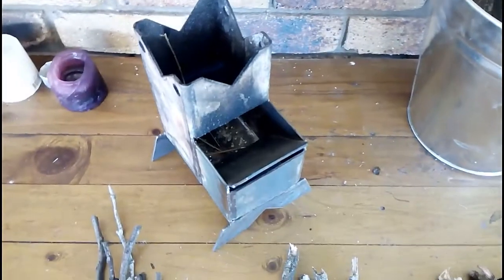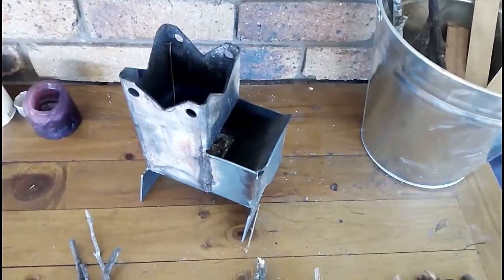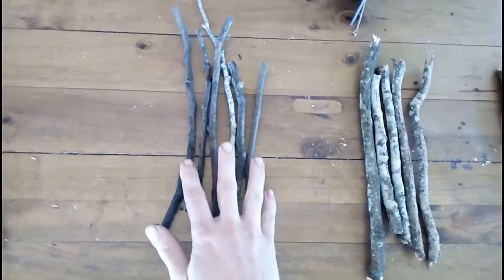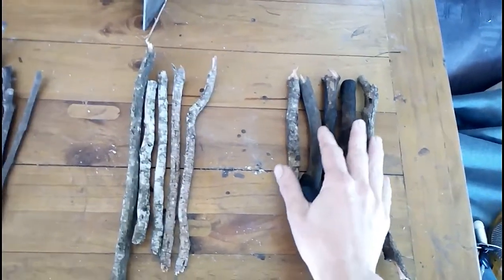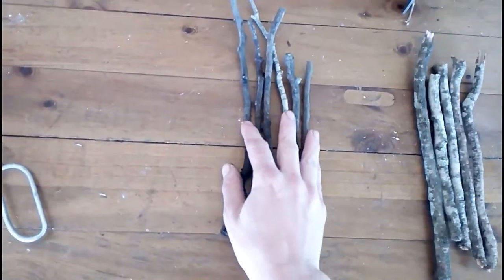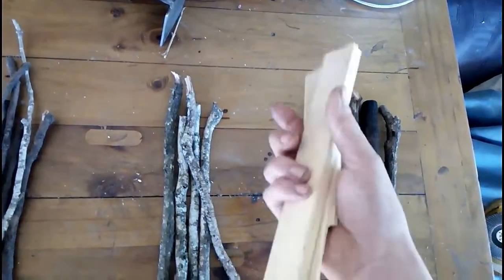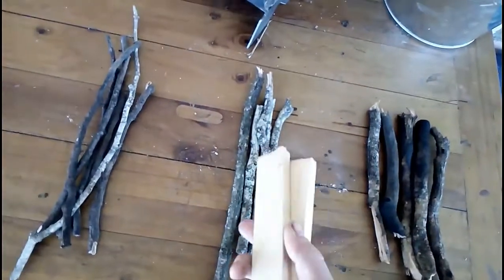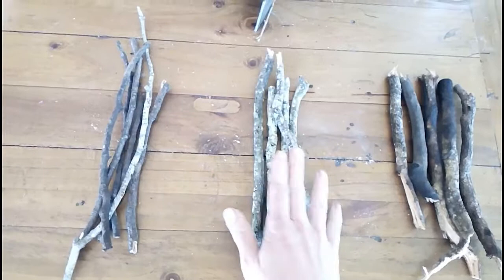Controlling the temperature of your rocket stove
Laying down some easy principles for temperature regulation and feeding of your rocket stove.